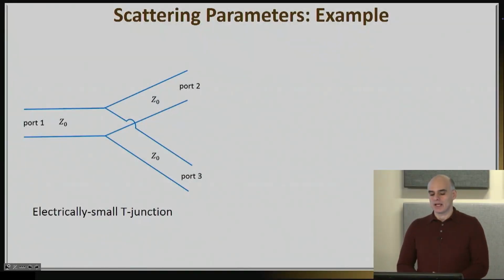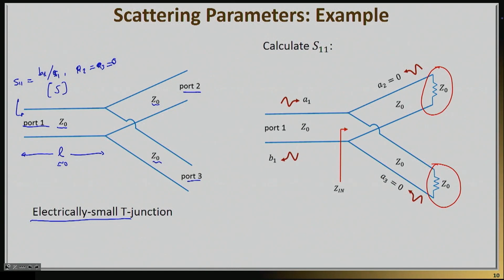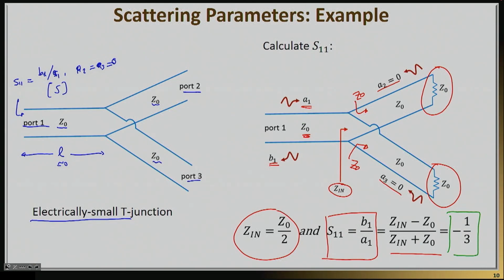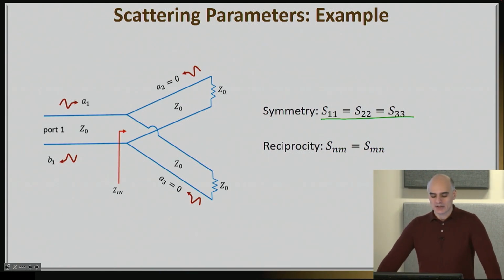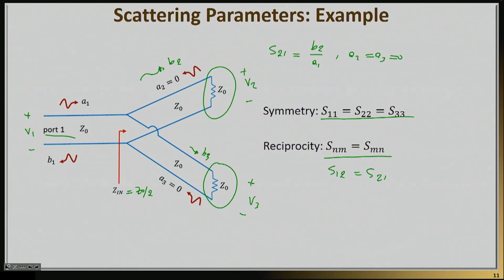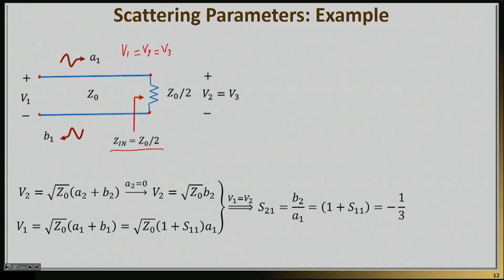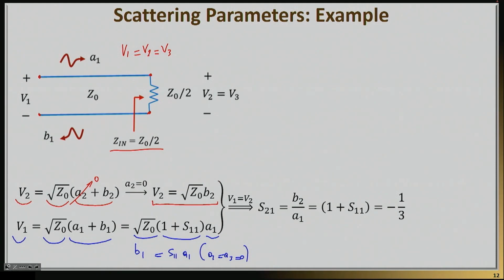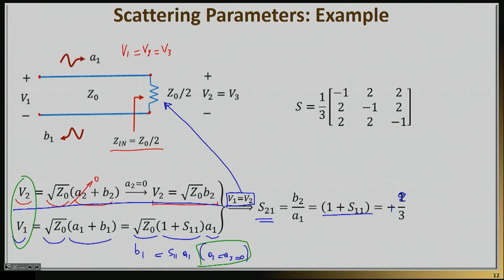Primer on RF Design | Week 5.04 - Electrically small T junction Example | Purdue University